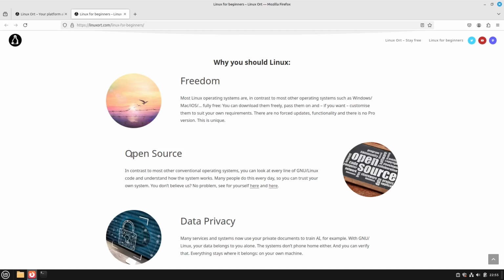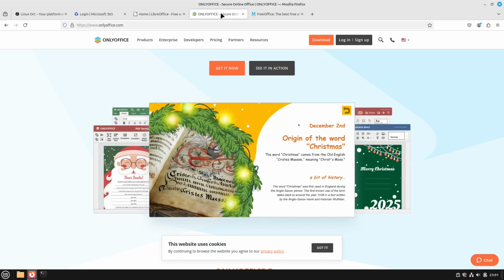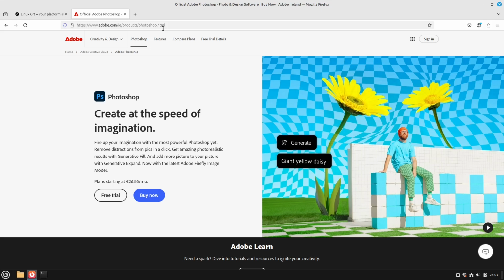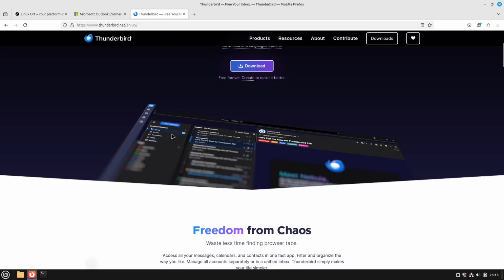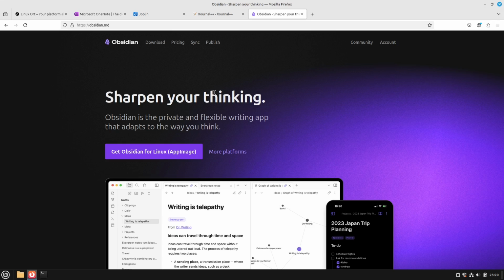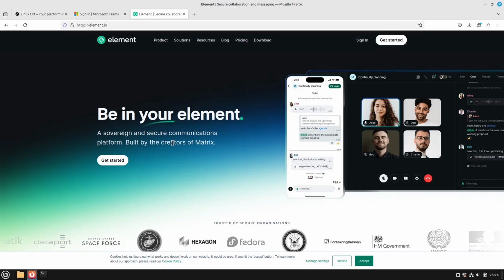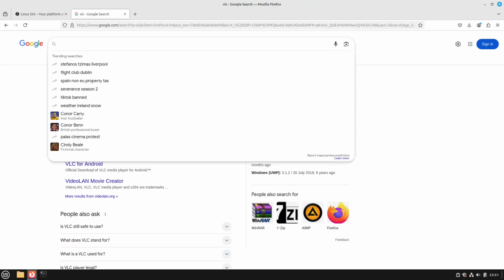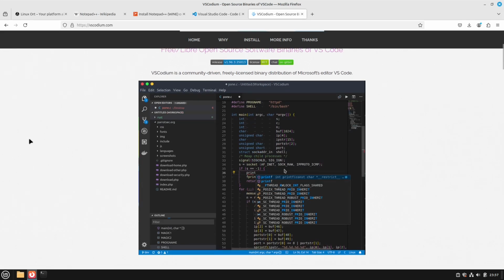Alternatives to Windows Programs - Free to Use and BETTER?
Today I'm gonna show you open source alternatives to popular Windows programs. Step by step you can achieve independeny whith upholding the same level of productivity.

Contents:
00:00 Intro
00:19 open source explained
01:19 Office
05:14 Photoshop
07:09 Illustrator
07:37 Premiere Pro
09:44 Outlook
11:24 OneNote
14:16 WinRAR
15:48 Teams
18:39 Windows Media Player
20:11 Notepad++
23:28 Run ANY Windows Program with Linux
26:09 Outro